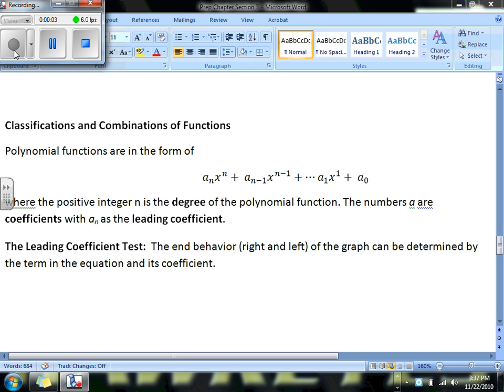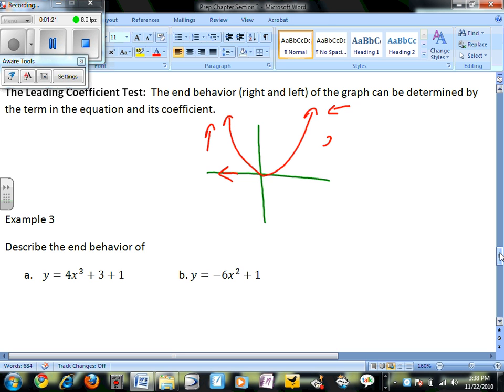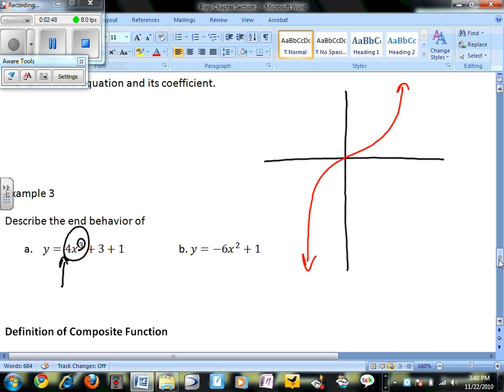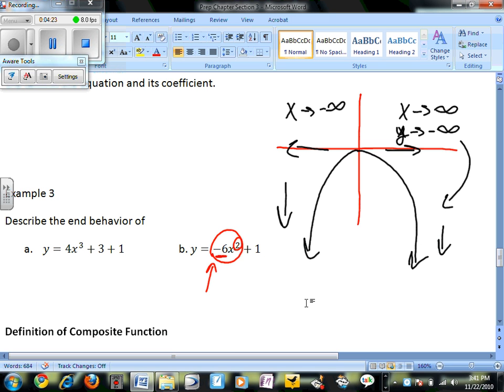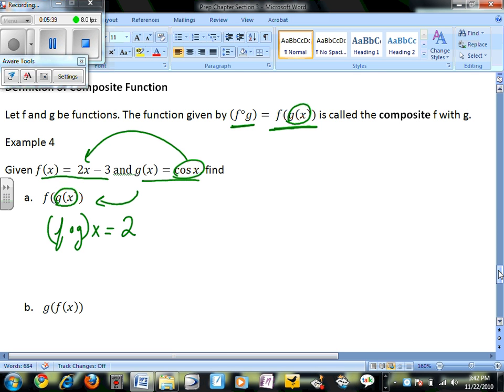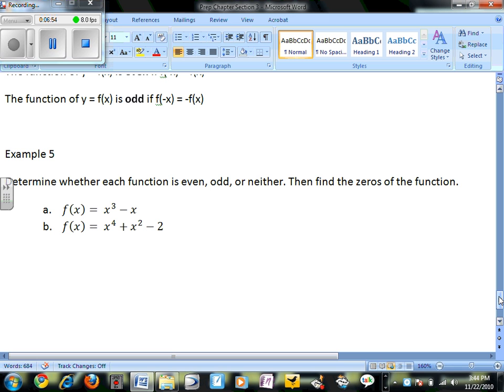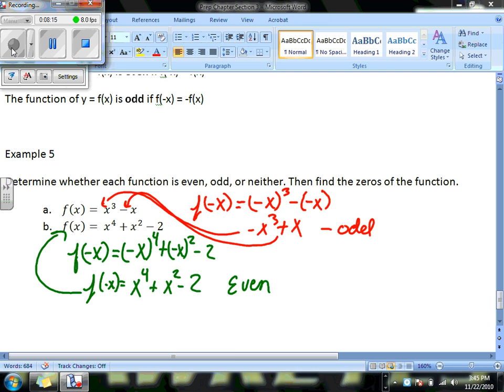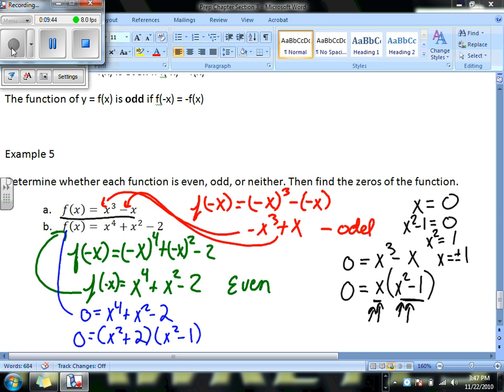Prep Chapter Section 3 part 2.wmv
Prep Chapter Section 3 part 2